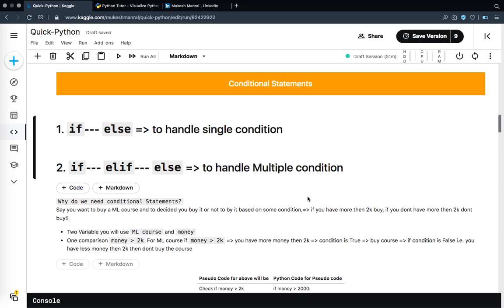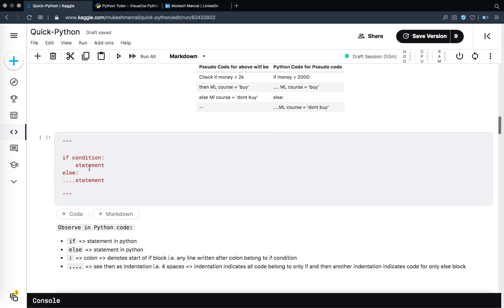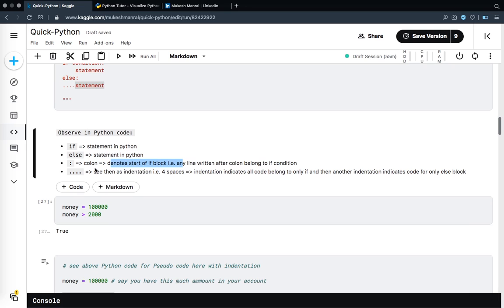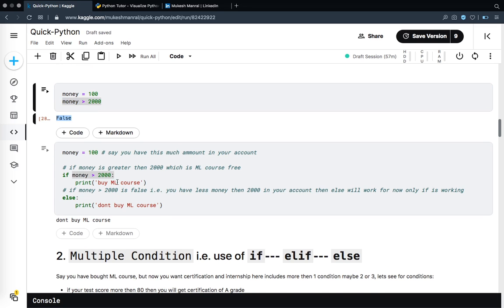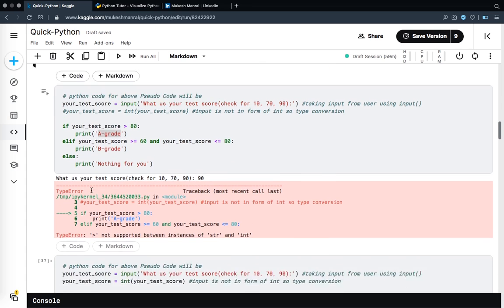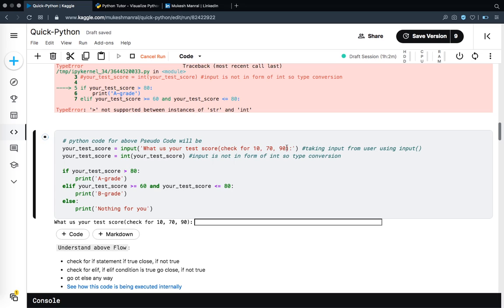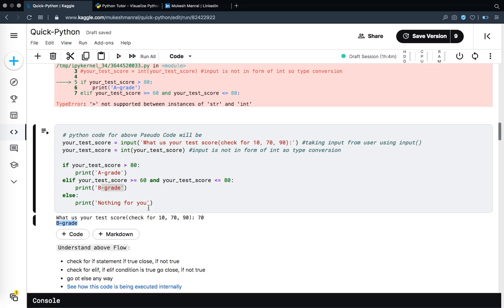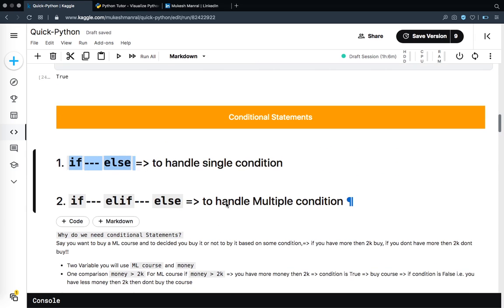#15 Python For DataScience | if elif else Statement | Conditional Statements in Python